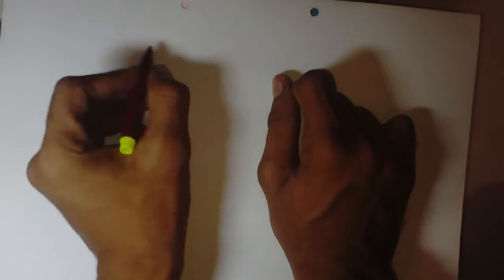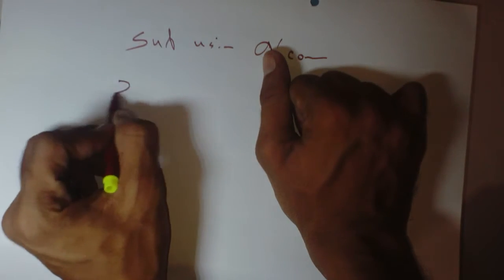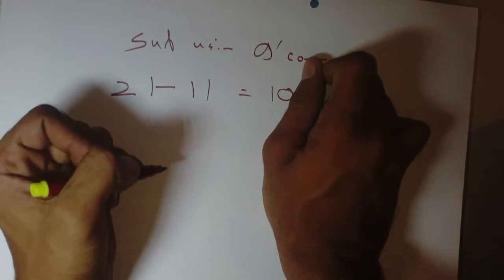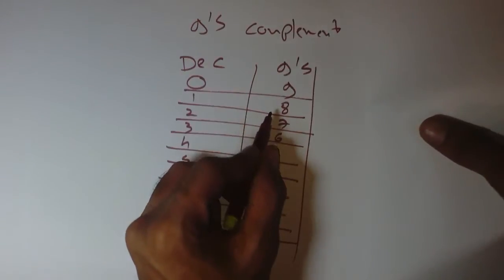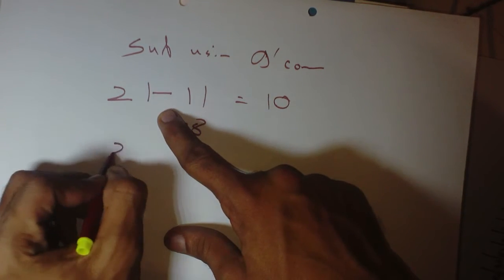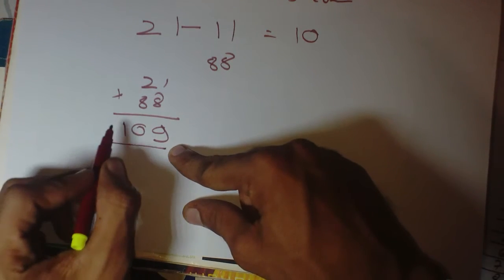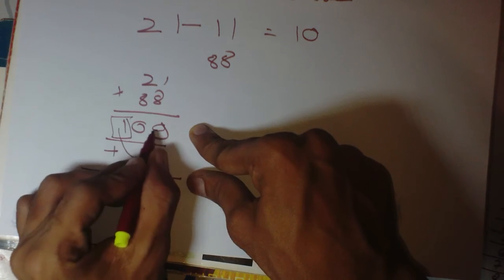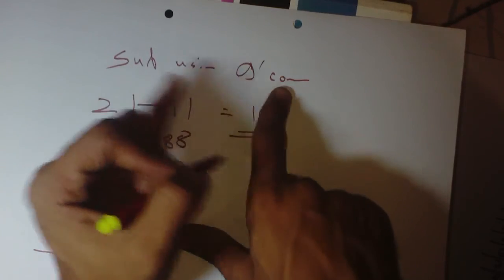Subtraction using 9's complement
In this tutorial we will see how to perform subtraction of decimal numbers using 9's complement